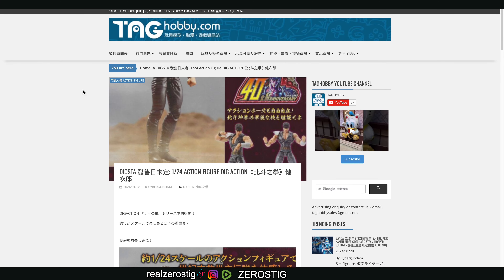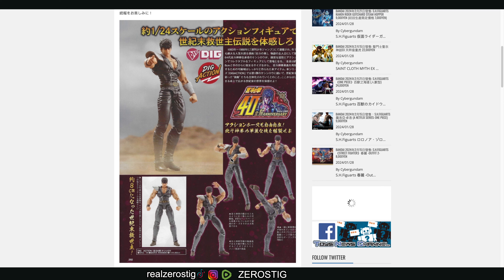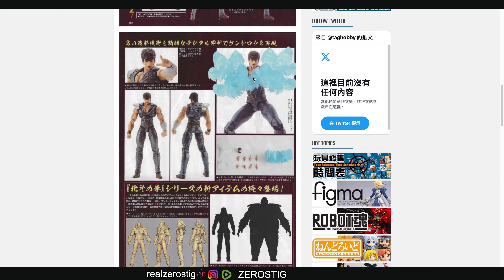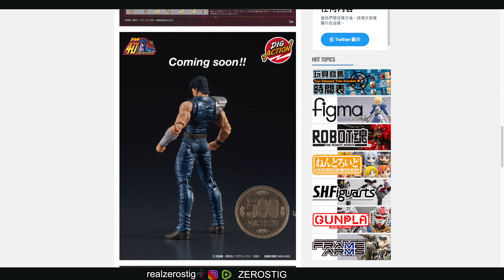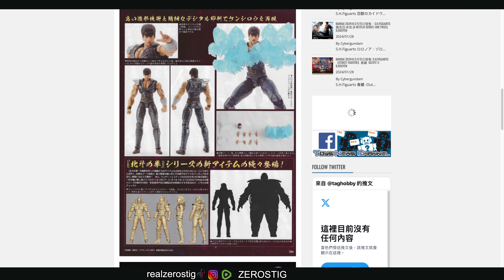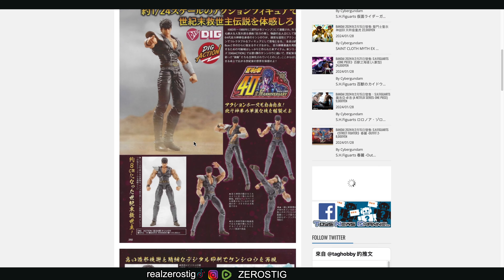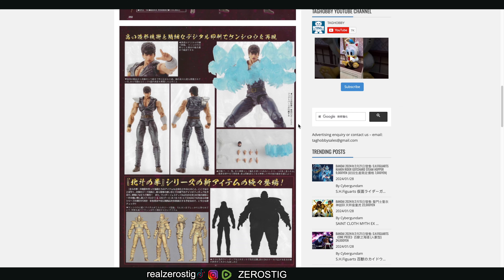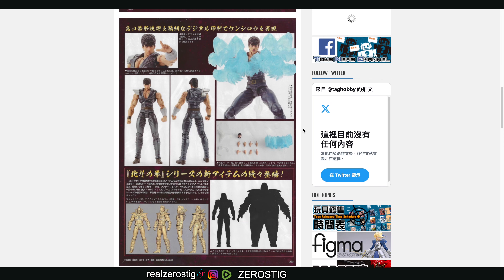DIGSTA 1/24 ACTION FIGURE DIG ACTION (北斗之拳) 健次郎 NEW PICS!!!